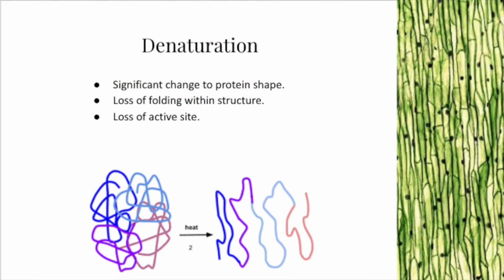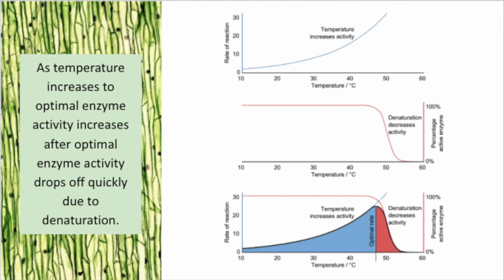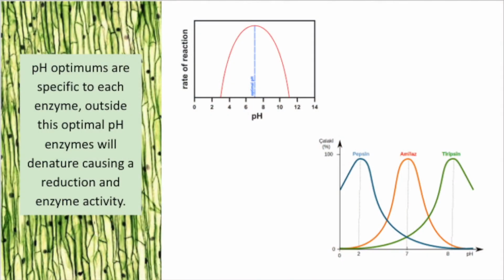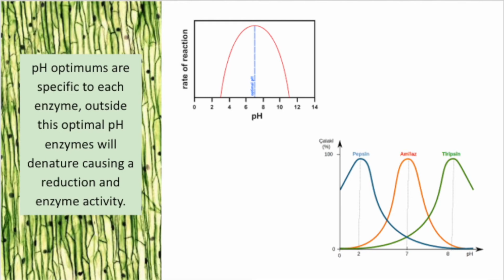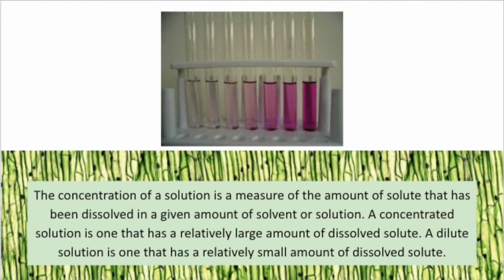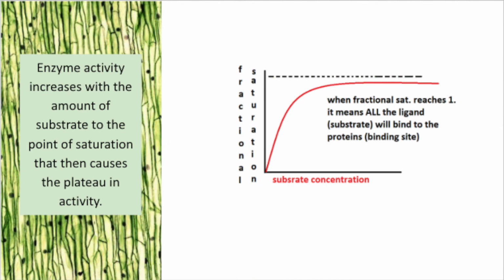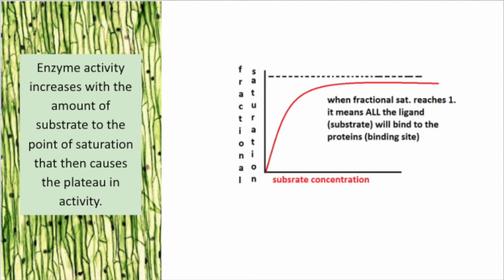Effect of environment on enzymes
pH, Temperature, and substrate concentration affect enzyme activity. A brief summary of impacts on the rate of reaction.